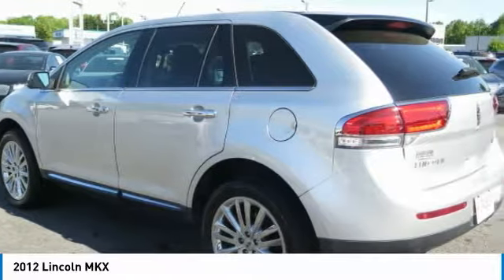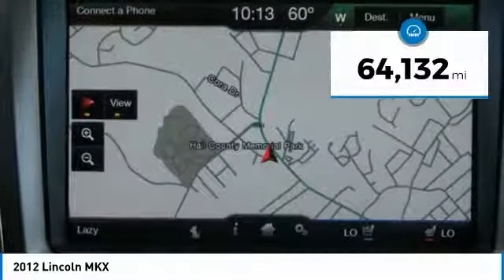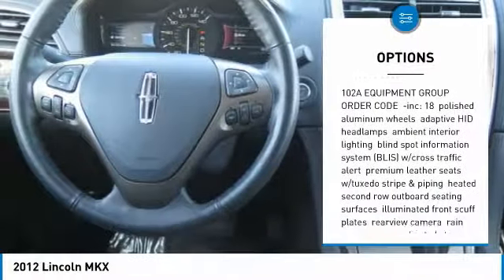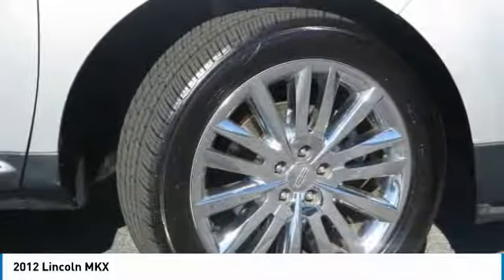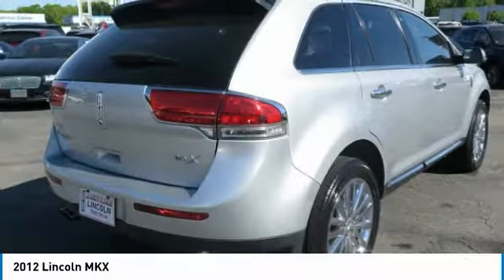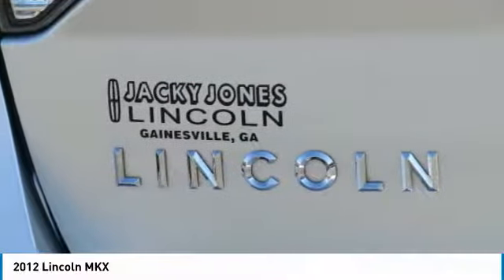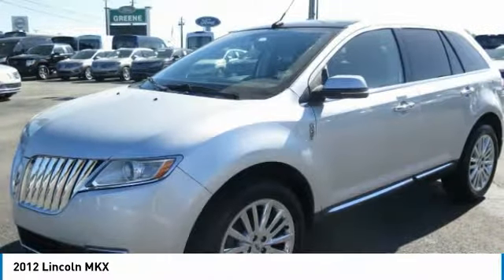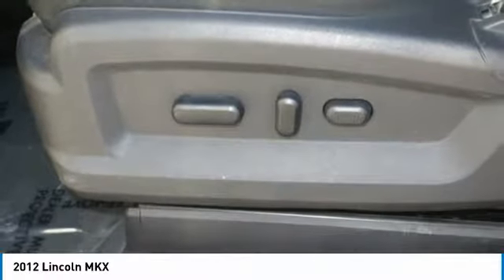2012 Lincoln MKX HU11908A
2012 LINCOLN MKX Gainesville, GA
Stock# HU11908A

Recent Trade, Purchased Here, Previously Certified!, LOADED!, Elite Package, Navigation, Blind Spot Monitoring System, Panoramic Vista Roof, Plush Heated and Cooled Leather, 20 Inch Chrome Wheels, Power Liftgate, THX II Surround Sound System, Adaptive HID Headlamps, SYNC Voice Activated Bluetooth System, and Much More!